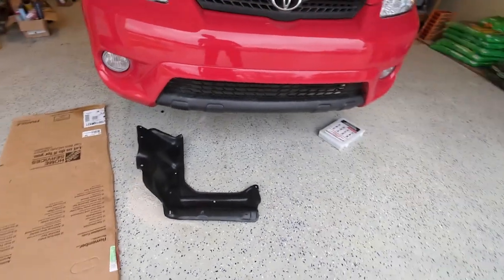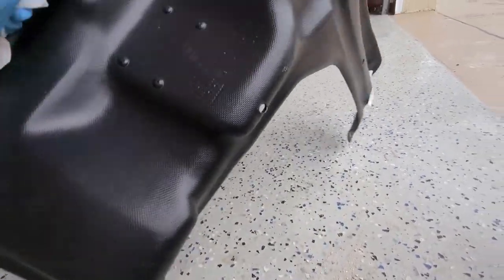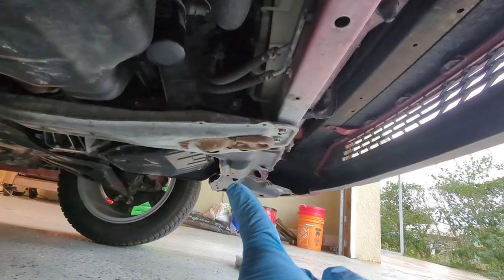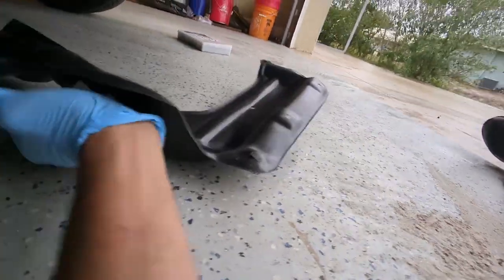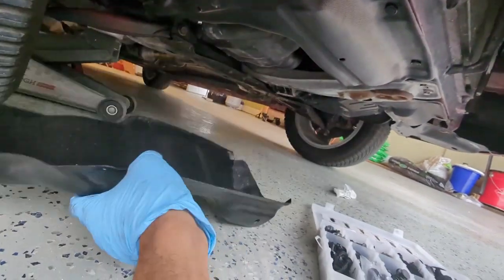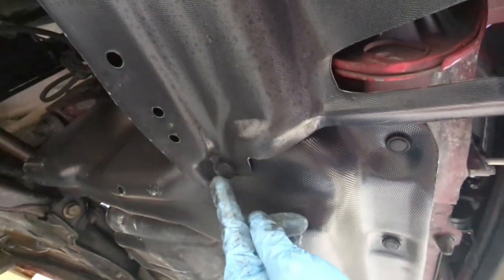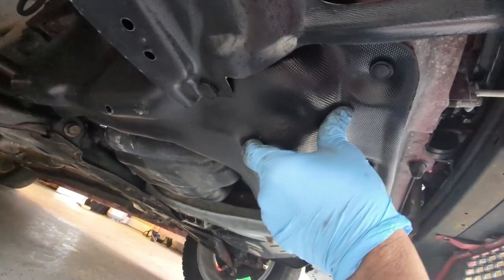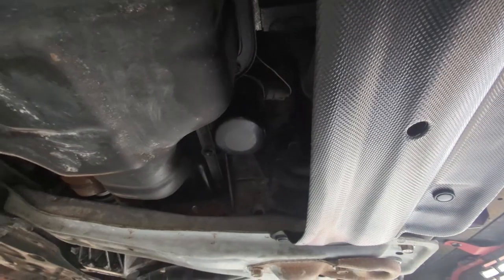2008 Toyota Matrix Engine splash shield replacement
First Generation Toyota Matrix 2008 Engine splash shield replacement